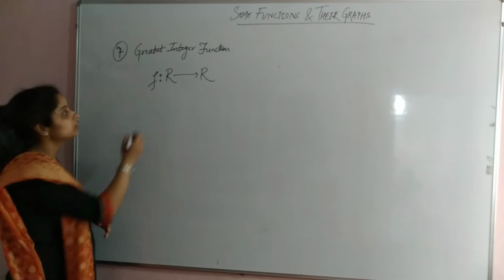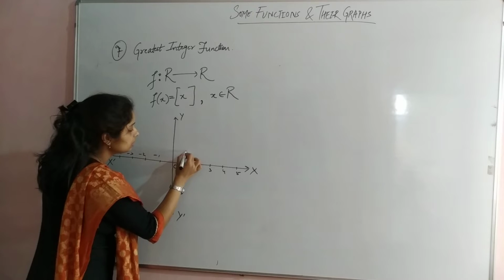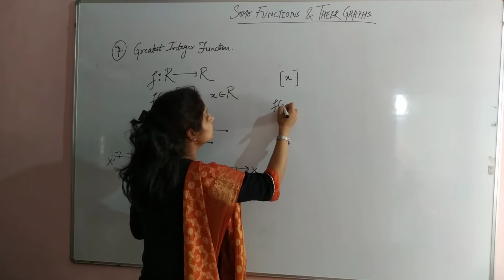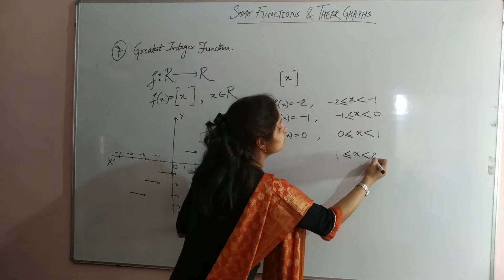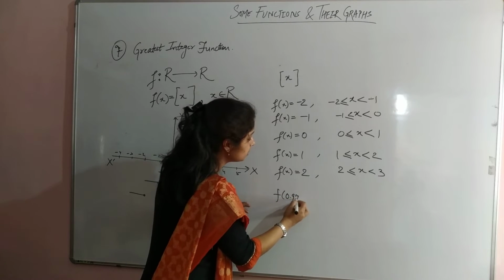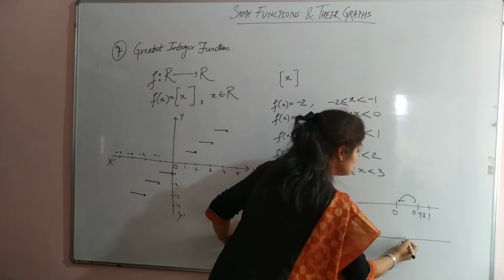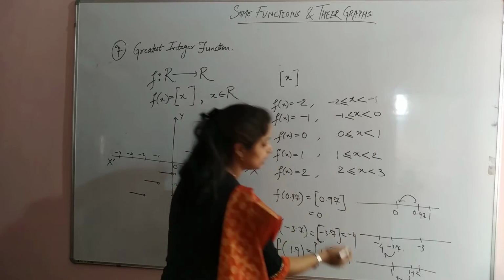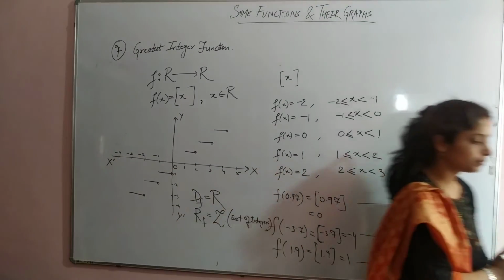Some functions and their graphs of Class 11th Mathematics in English by Dr. Priyanka Singh Maths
Some functions and their graphs of Class 11th Mathematics in English

Greatest Integer Function and it's examples